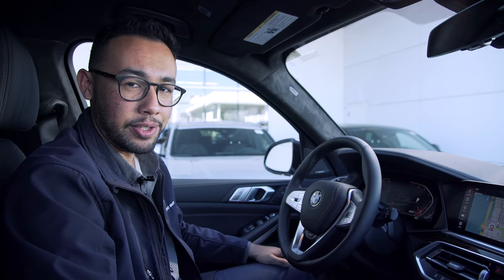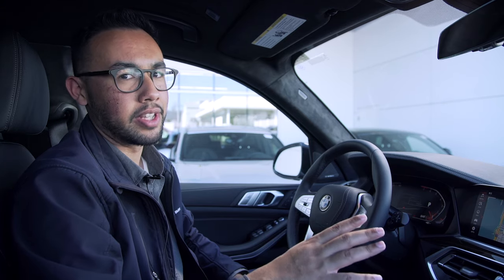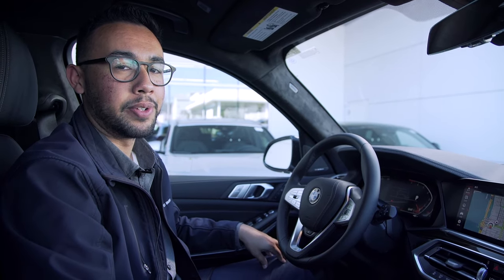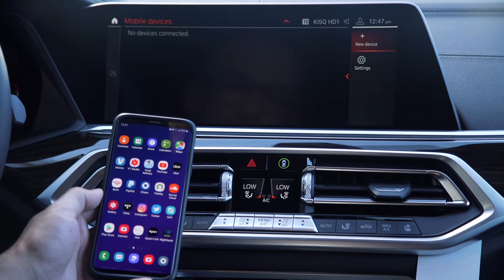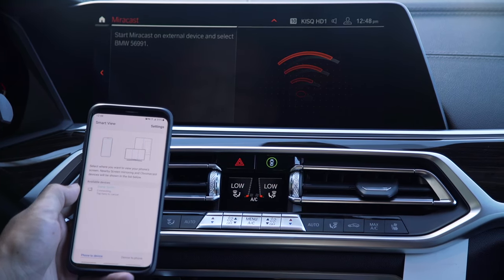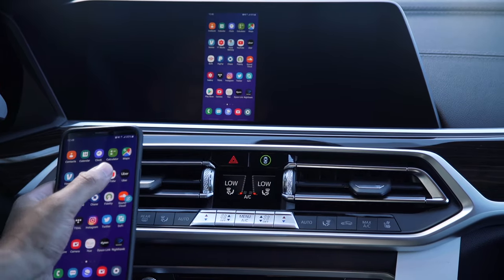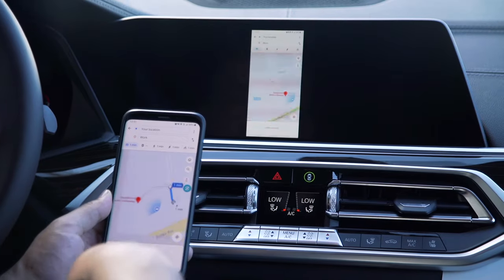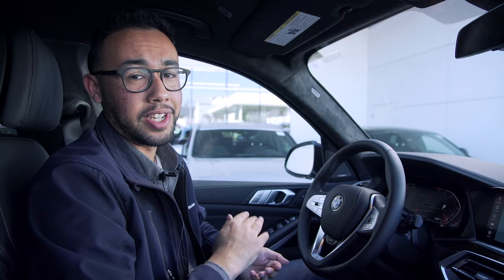How To Watch Netflix In Your BMW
Today Enrique will show you how to catch up on your watchlist with screen mirroring for Android in your BMW. This is NOT to be confused with Android Auto!